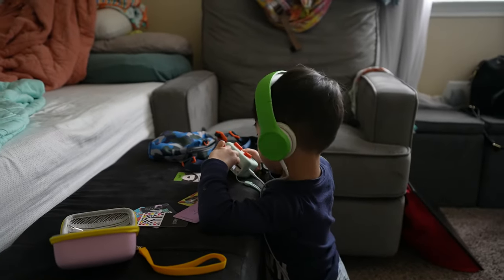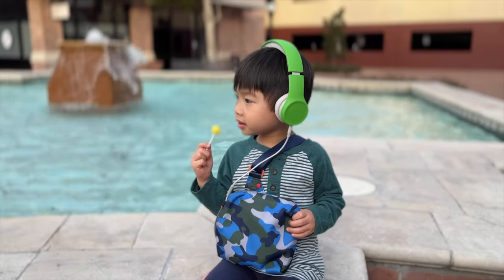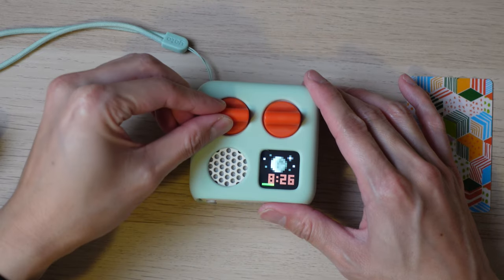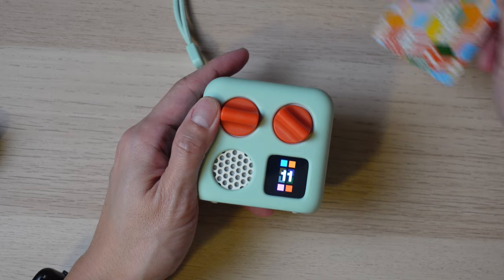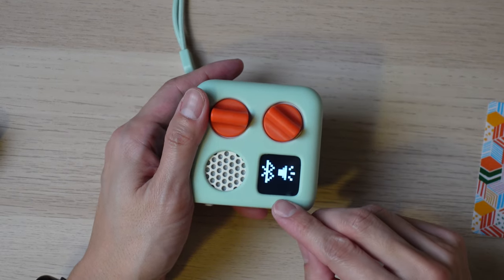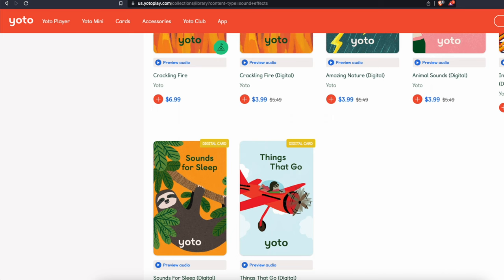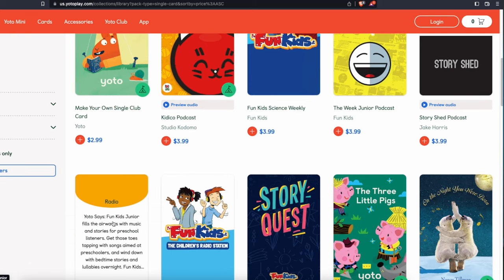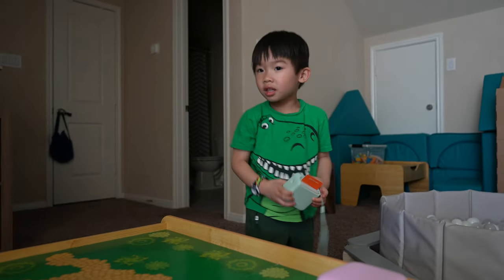Yoto Mini Player In-Depth Review - Portable Screen Free Audio Player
Yoto Mini Player (Amazon)
Lil Gadget Headphones

Gear I Use:
Main Camera
Wireless Microphone